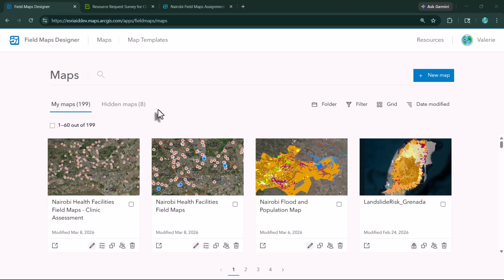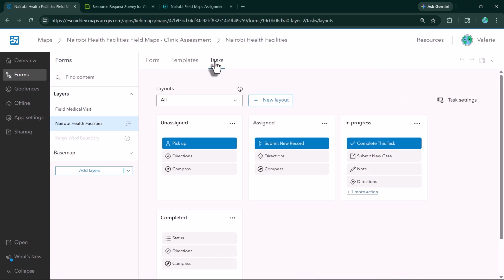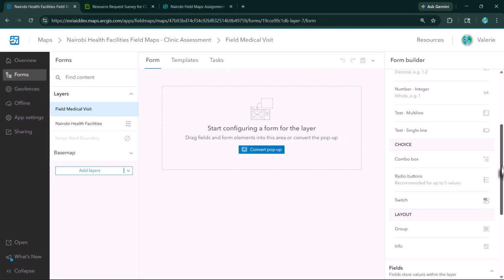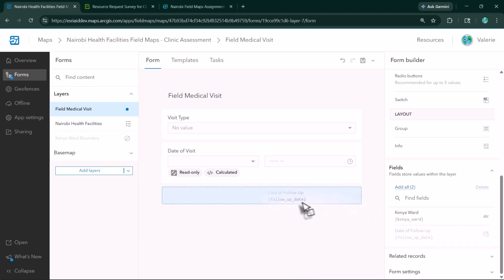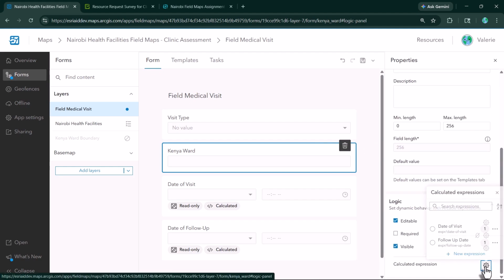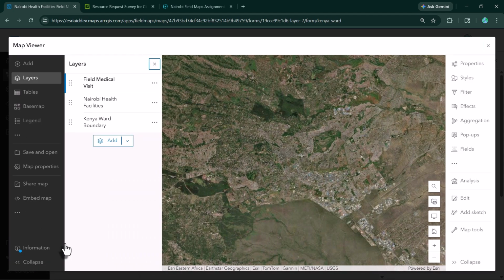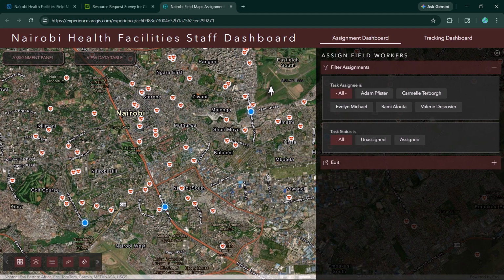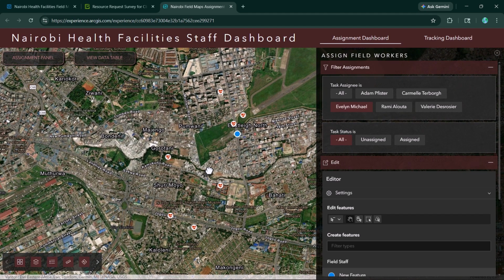Coordinating Field Teams with ArcGIS Field Maps | Nairobi Floods Response Demo (4 of 6)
Using ArcGIS Field Maps to coordinate field workers in a post-flood Nairobi scenario: assigning staff to clinic locations, linking Survey123 forms for new cases and resource requests, and capturing new data in the field. We build the form in Field Maps Designer, set up calculated fields with the new Arcade assistant (default to today's date, return a date seven days out, and intersect a point with the Kenya Ward layer to auto-populate the ward), and use location sharing to view staff activity and reassign clinics on the fly.